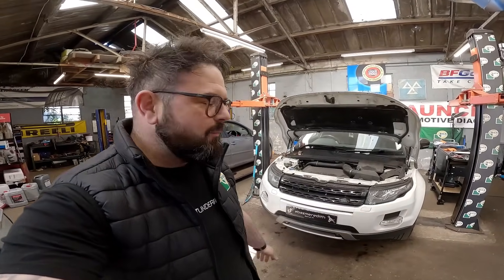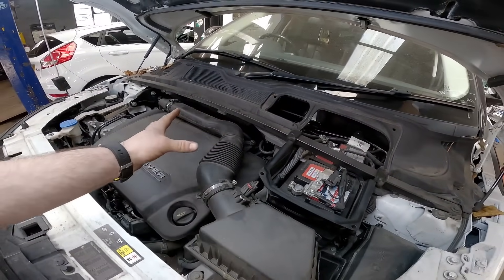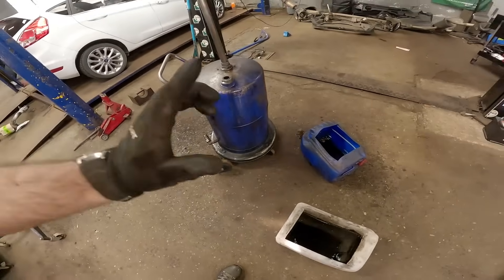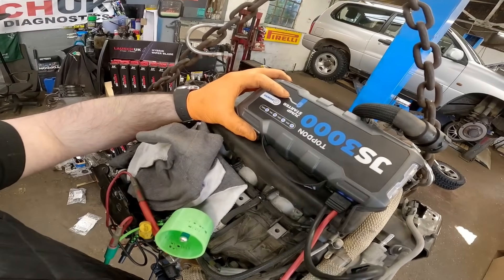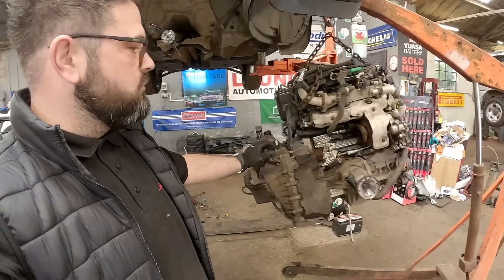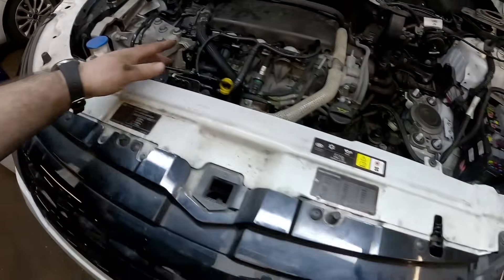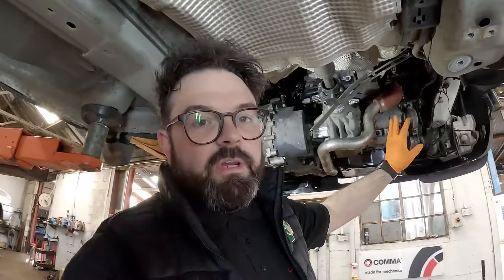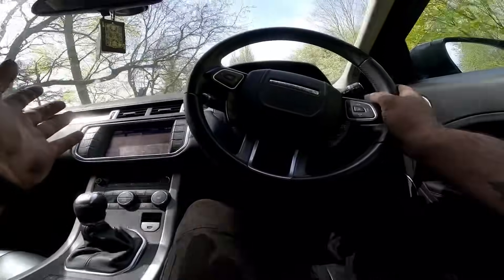I CANT BELIEVE THIS ENGINE STILL RAN!! RANGE ROVER EVOQUE 2.2 ENGINE FAILURE........